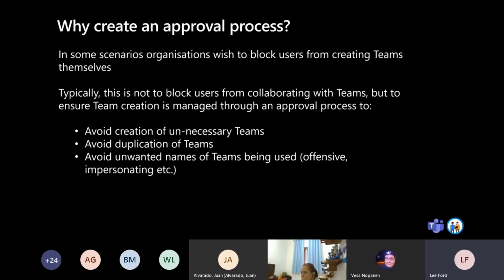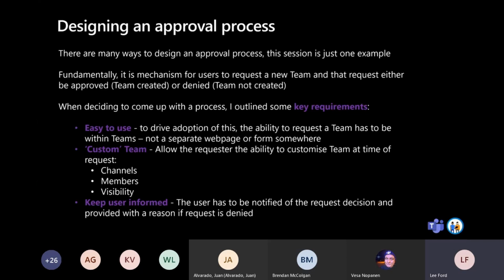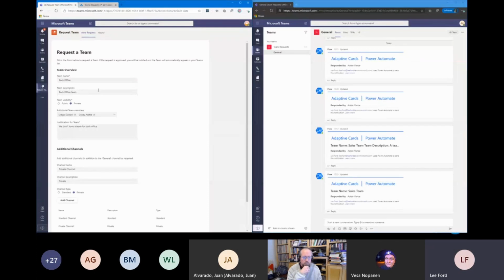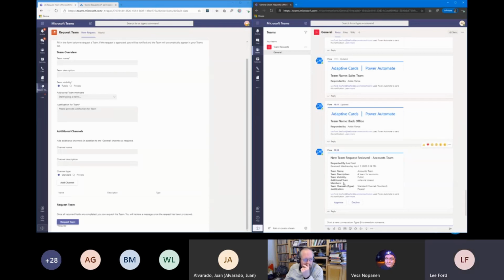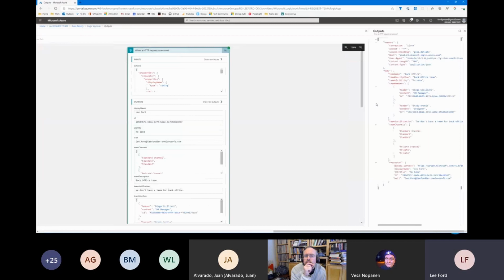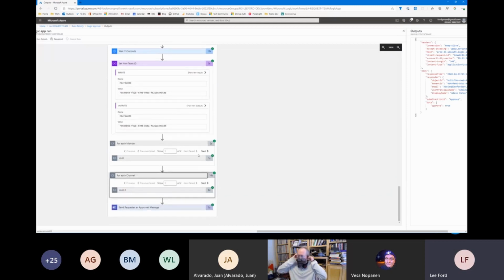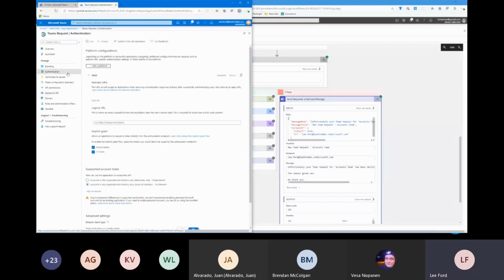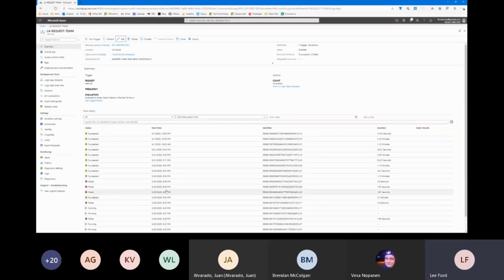Create an Approval Process for New Teams in 40 minutes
In this session, I will outline how you can quickly create a Teams approval process to allow users to request and seek approval for new Teams. This will allow users to not only request a Team, but also Team visibility, members, channels etc. On conclusion of this session, you will be armed to create a similar process within your organisation

Speaker: Lee Ford